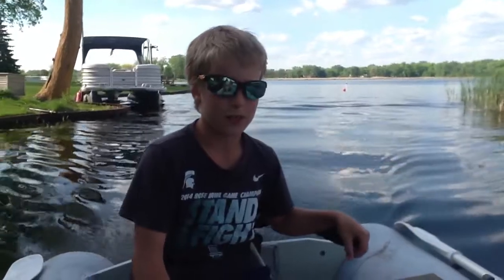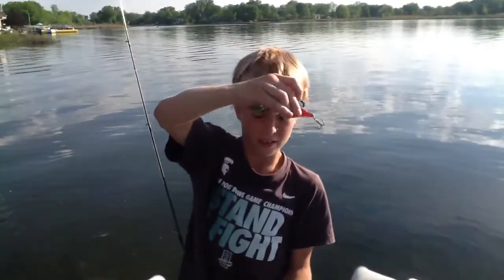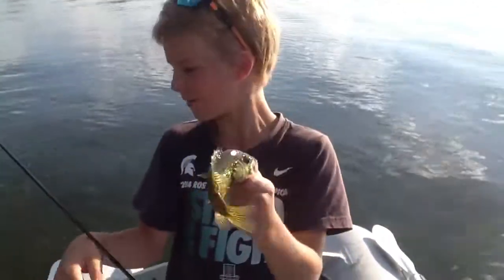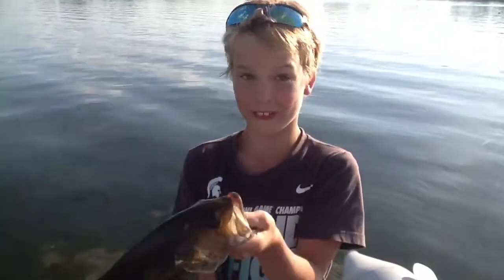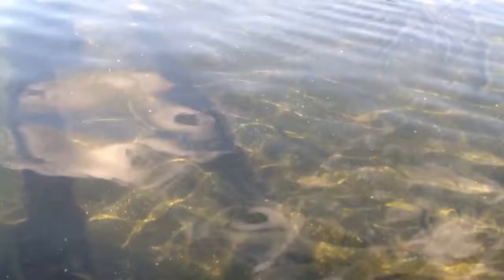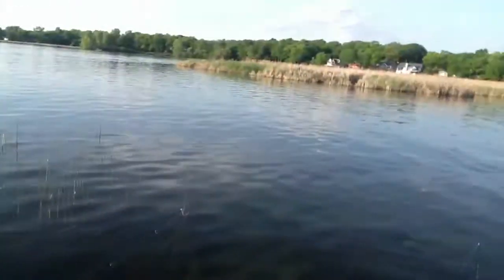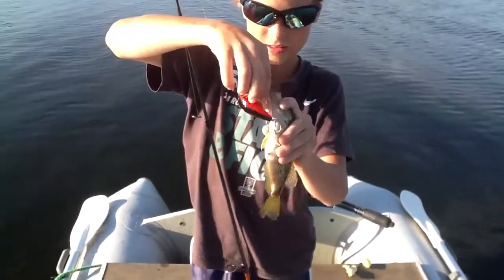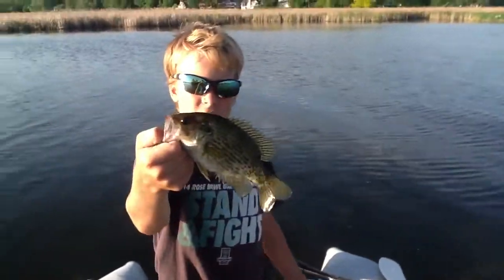Bass fishing with ryan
Hop you like the fish check out my Instagram @fishinghuntingwithryan and my Freind jack was Filming